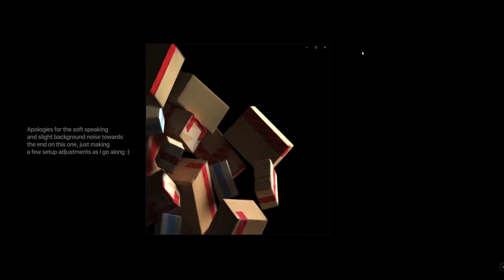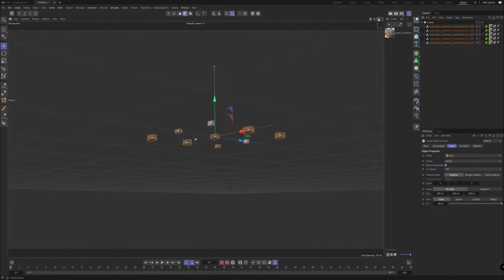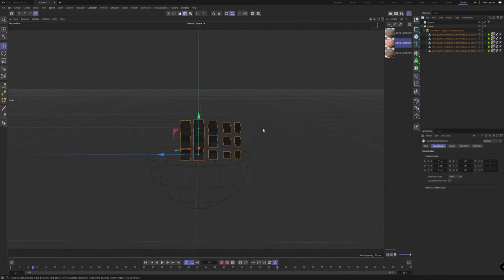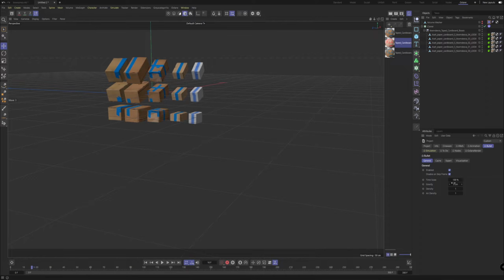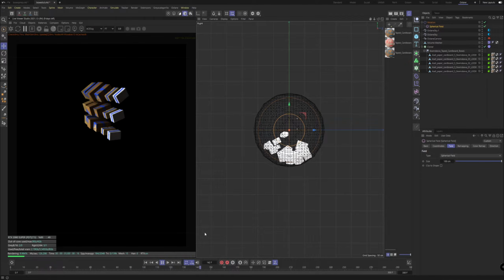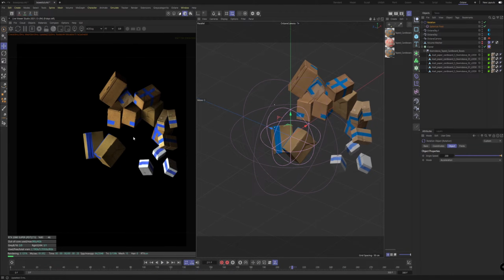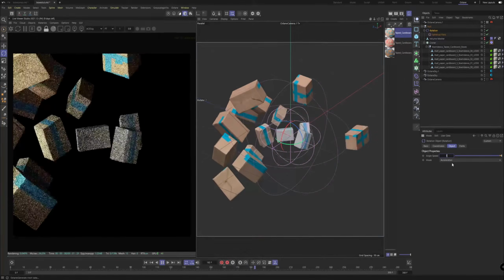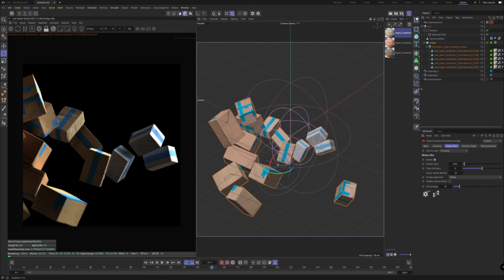How to Create REALISTIC Dynamic Box Simulations in Cinema 4D and Octane │ september ®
ASSETS USED
Quixel Bridge, Megascans 'Taped Cardboard Boxes Pack'

Thanks for watching, in this tutorial Anton shows how to simulate rigid body cardboard boxes in Cinema 4D using rigid and collider body tags, before setting up Octane to render out a realistic result using ACES. Let us know if you're enjoying the content, and any ideas for new tutorials!